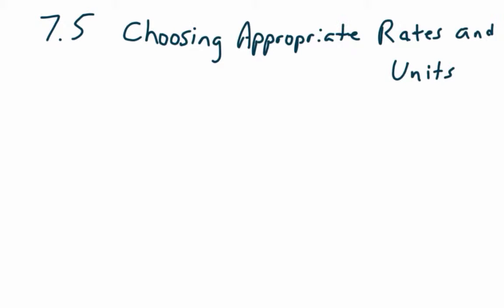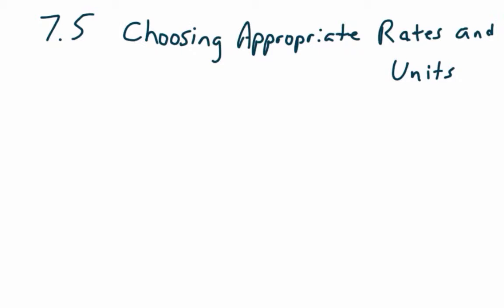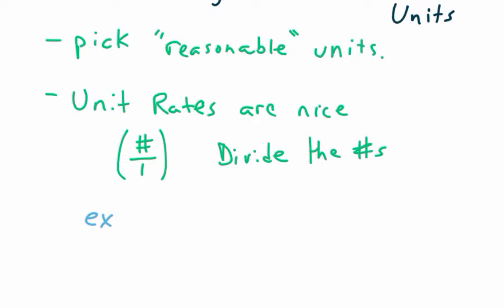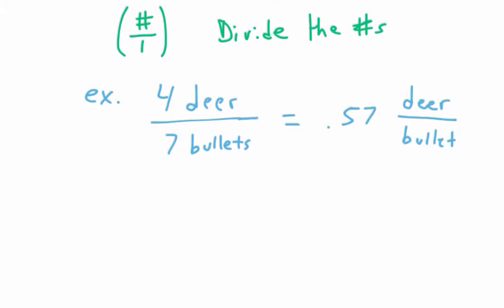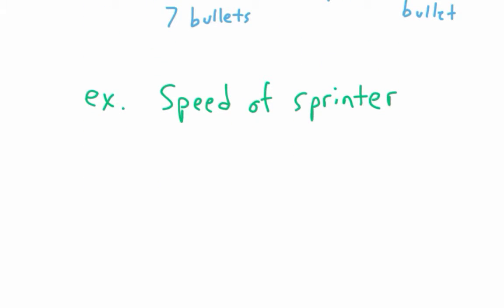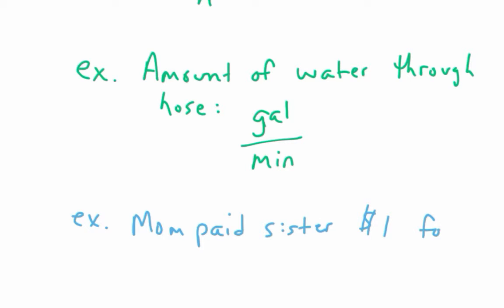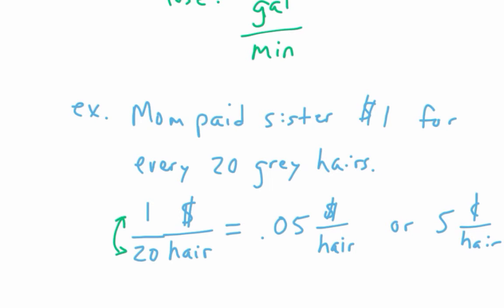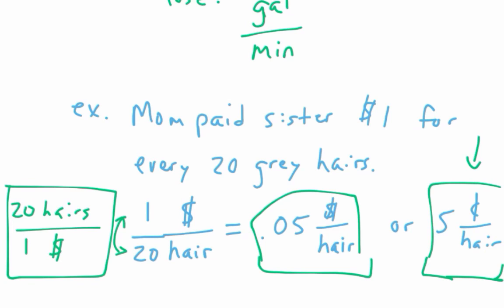Math 7: 7.5 Choosing Appropriate Units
The video explains how to pick units that make sense for given situations.  For example, if you're measuring how fast your fingernails grow, in/year makes more sense than mi/h.